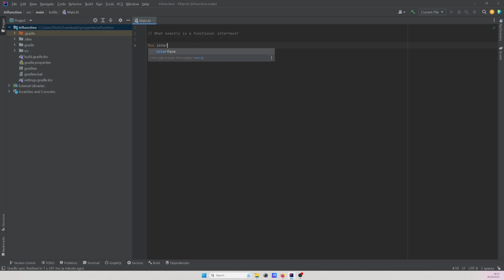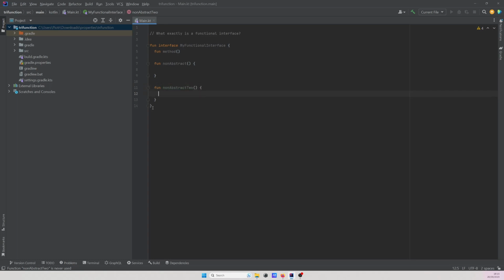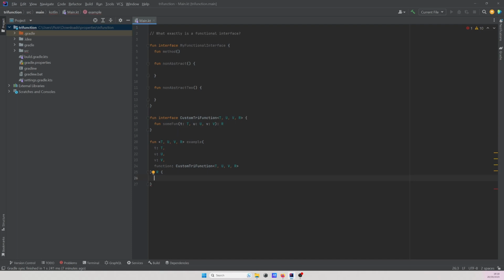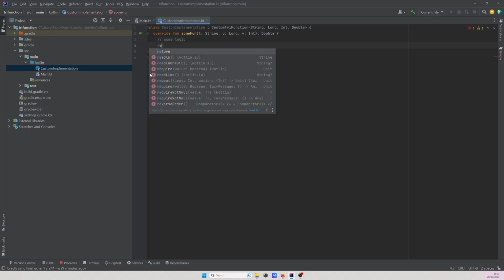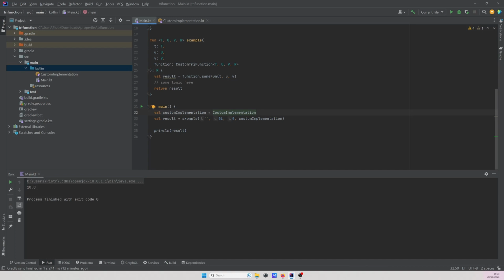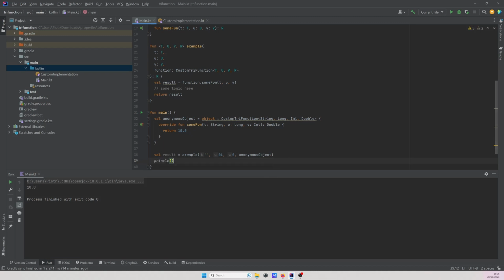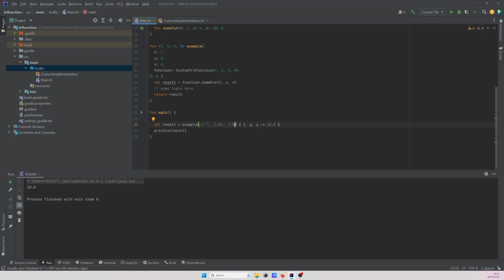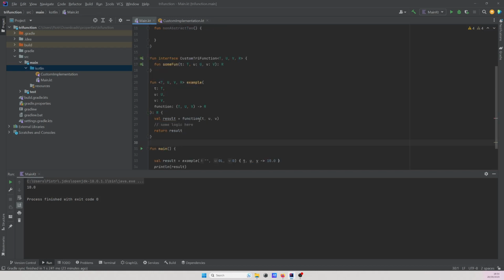How to implement a TriFunction in Kotlin?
In this video, I will show you how to implement your custom TriFunction in Kotlin and how SAM conversions and lambdas can help us.

0:00 Intro
0:28 What is a Functional Interface?
1:44 TriFunction
2:48 Test Function
4:22 Class Implementation
7:02 Anonymous Object
8:40 SAM Conversion
10:13 High-Order Function Without Interface